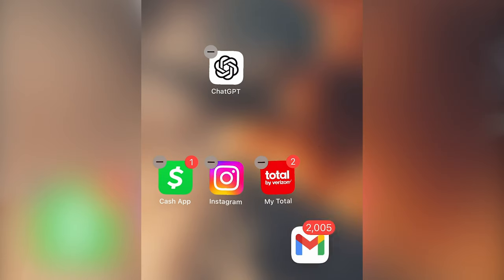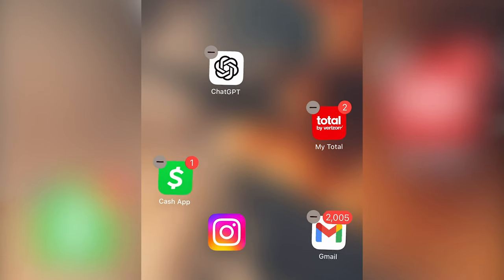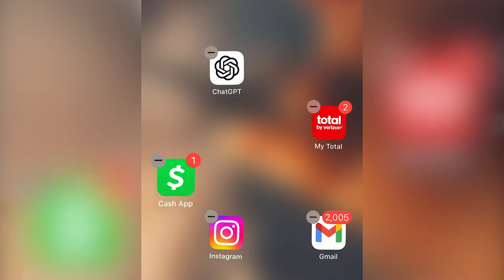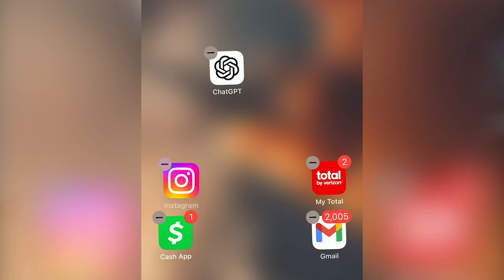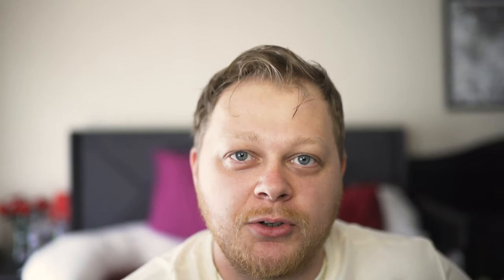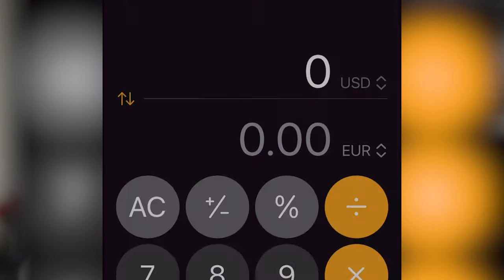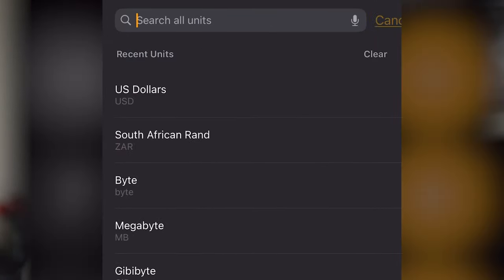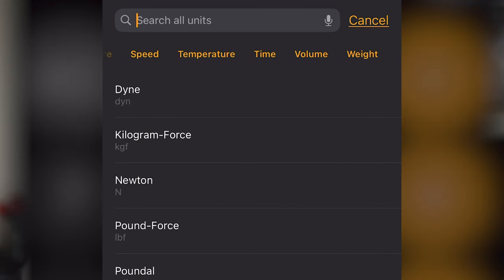iOS 18 BETA Hands-On